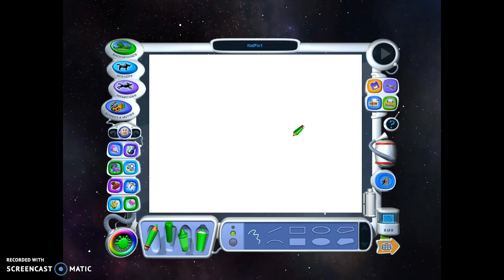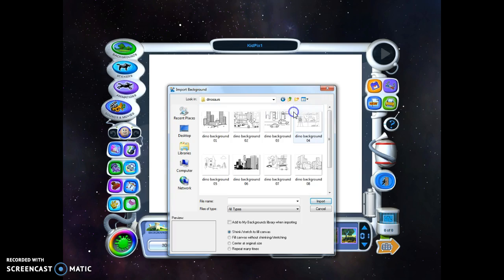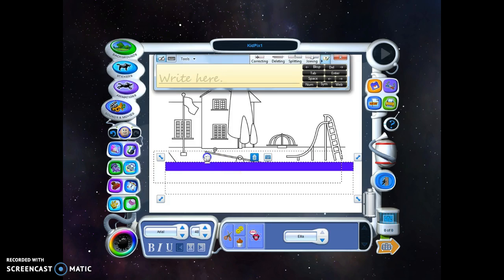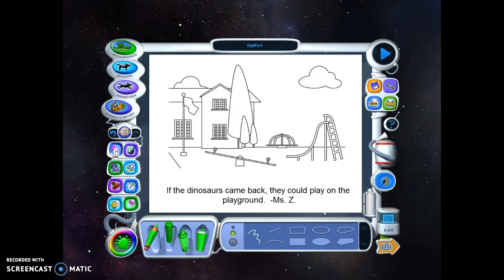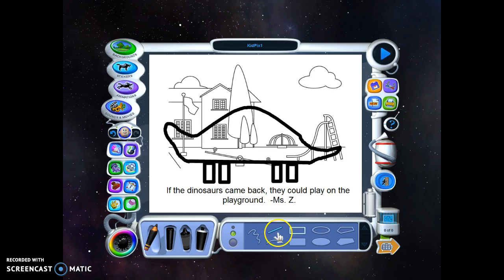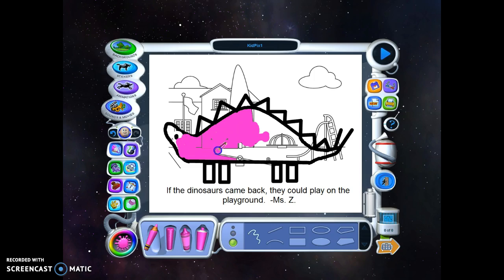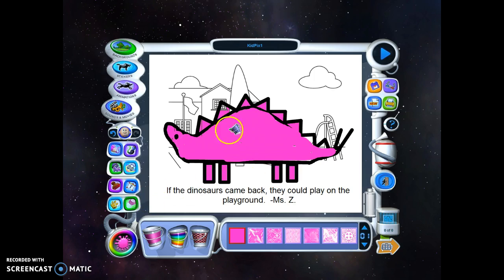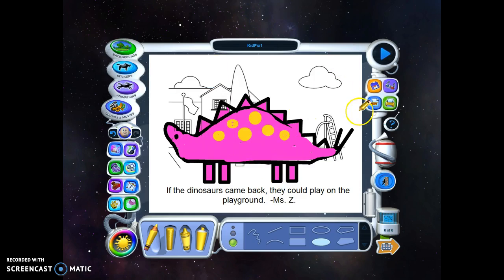Digital If the Dinosaurs Came Back